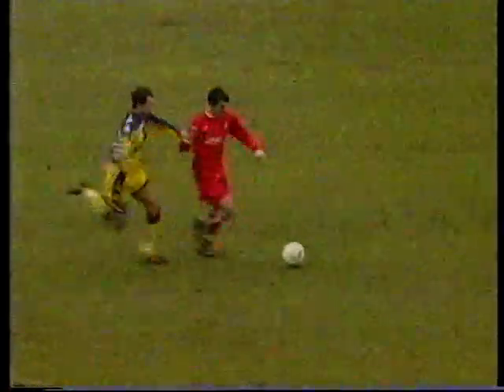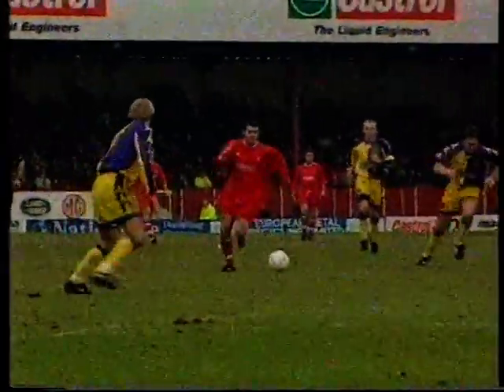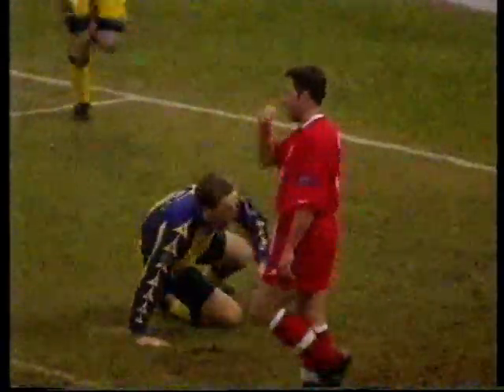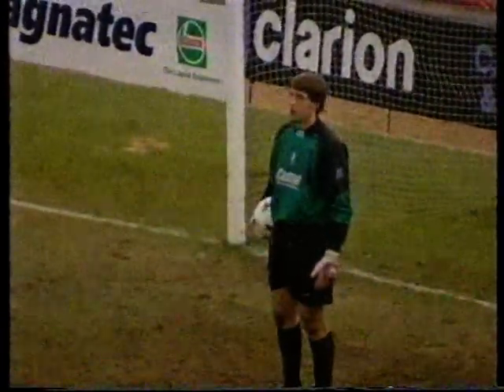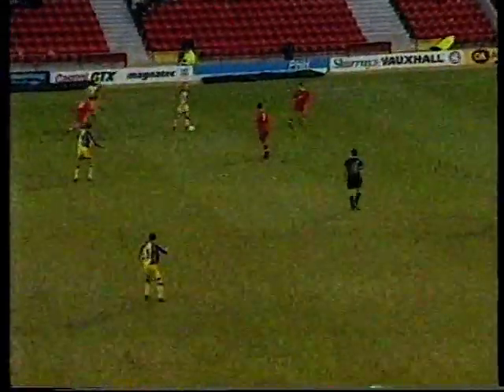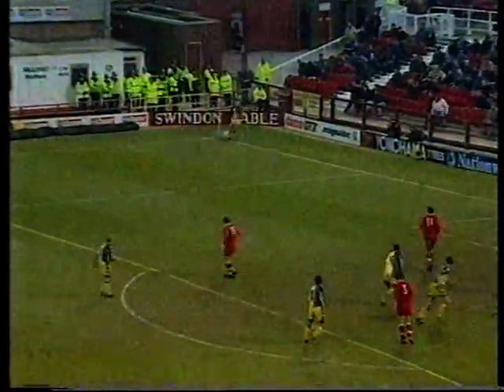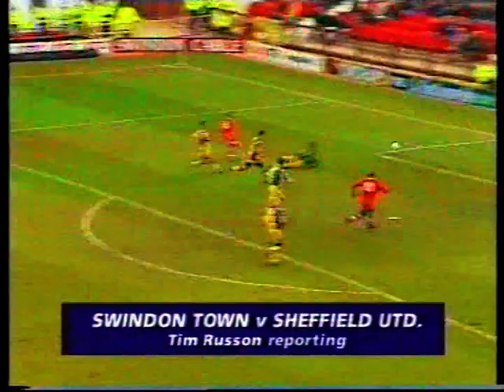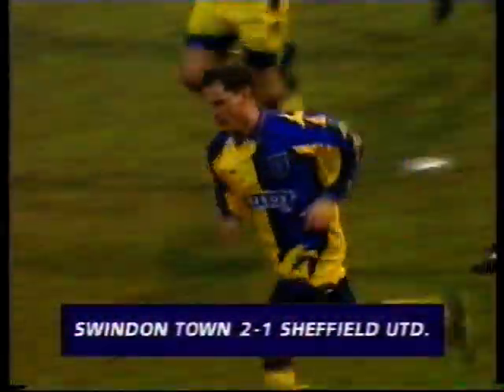1997-02-01 Swindon Town vs Sheffield United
As Jan Fjortoft returns to the County Ground for the first time since leaving, his teammate David Holdsworth scores at both ends - Gary Elkins netting his only goal for the Town in a 2-1 win.